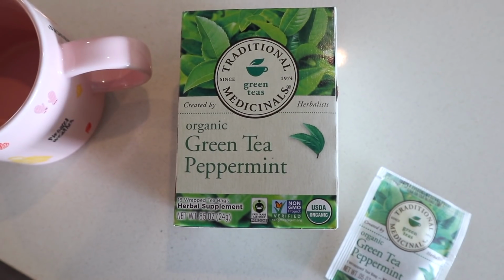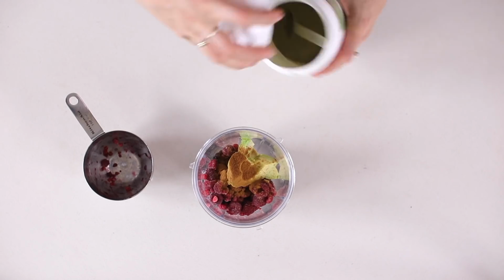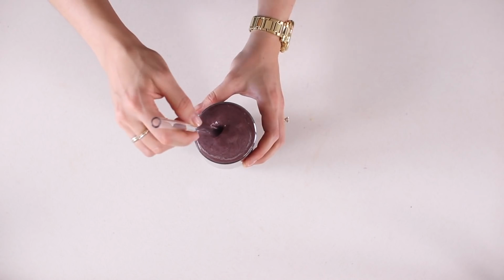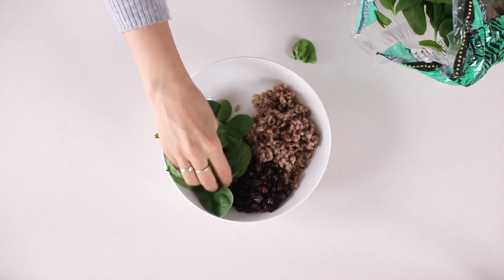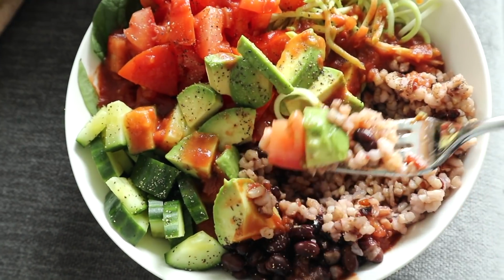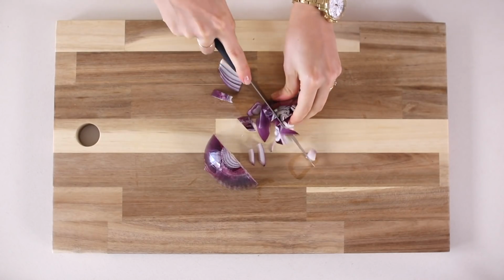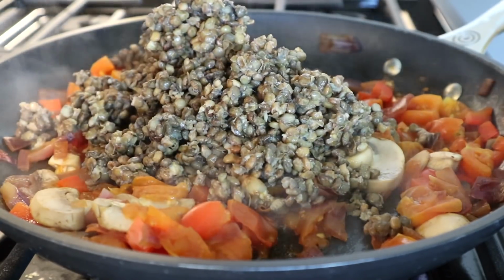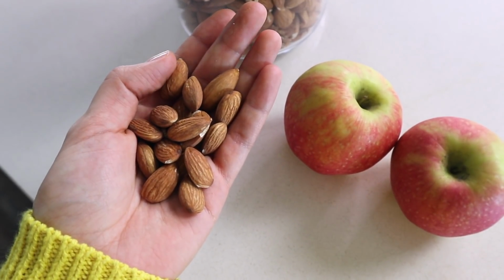WHAT I EAT TO BE HEALTHY (quick meal ideas) + my workout and daily routine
or text liezljayne

*Thanks to Audible for partnering with me on this video! All opinions are my own.

*Garden of life vanilla vegan protein powder

*Bone broth protein powder (vanilla)

*Pinnacle of wellness green superfood powder

(more videos, etc. from me..)